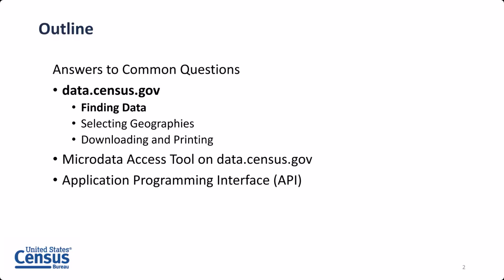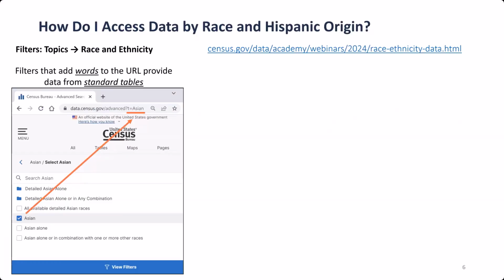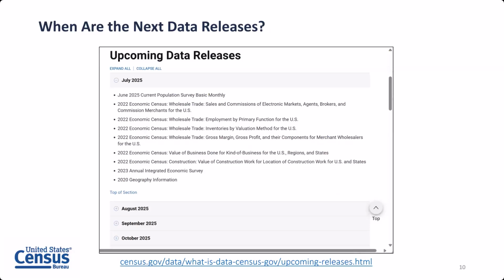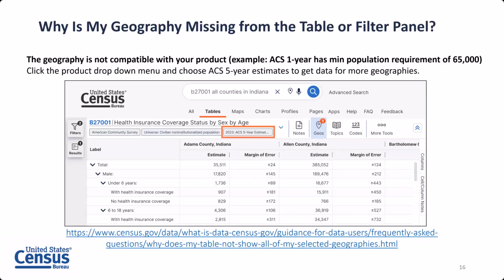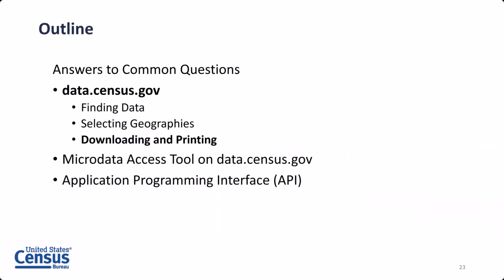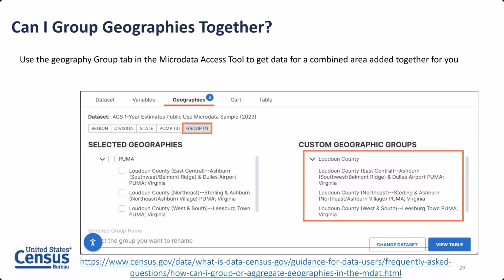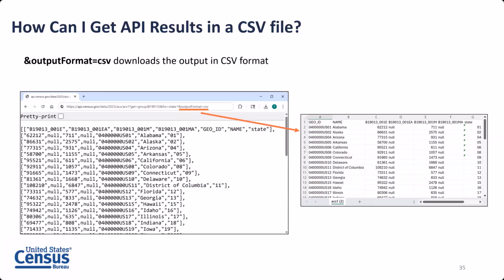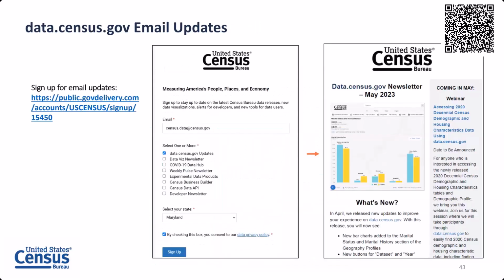data.census.gov Q&A Webinar - July 2025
We're hosting a live Q&A webinar to address your questions about data.census.gov, the U.S. Census Bureau's primary data platform, as well as MDAT and the Census API. Our Q&A session will focus on the most common questions we've received over recent months regarding these data tools.

This webinar will provide valuable insights and expert guidance to those who are new to Census data or simply looking to deepen their understanding of our platforms. To ensure we can provide thorough responses, we ask that participants submit their questions in advance to by July 28, 2025.

census.gov/academy

For more materials related to this webinar, please visit us